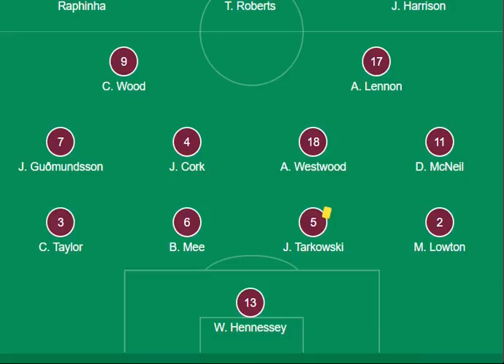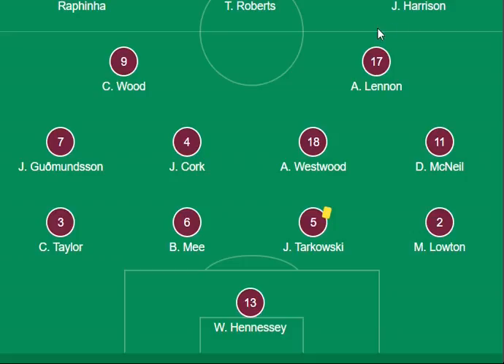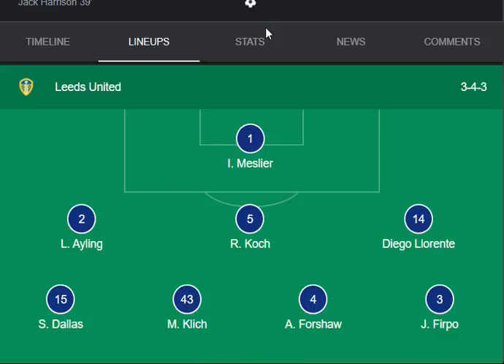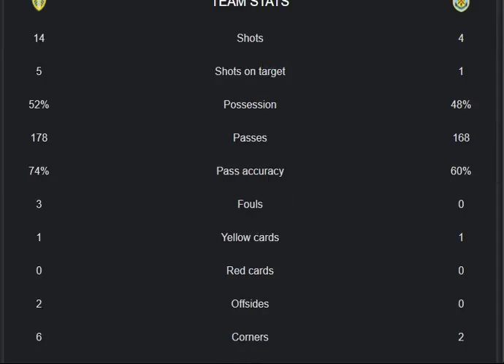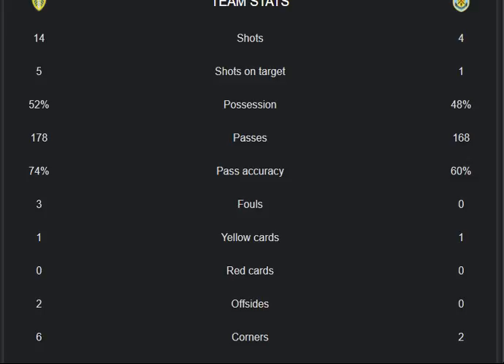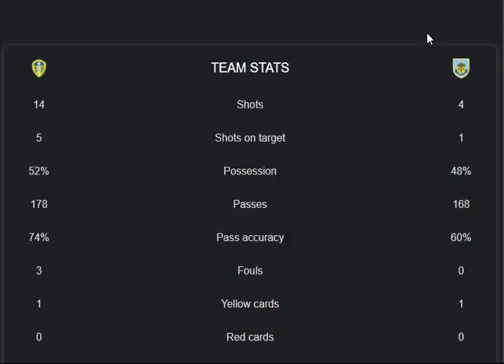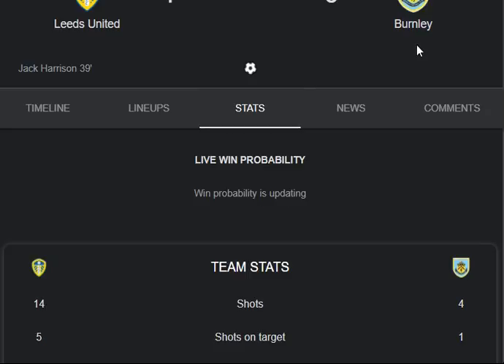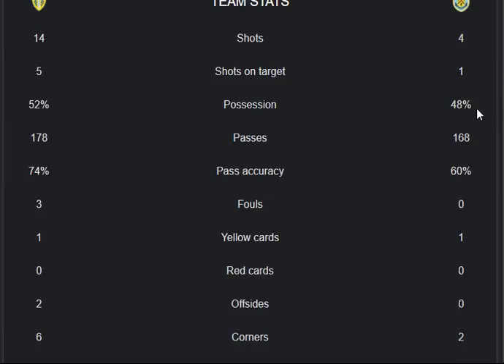Leeds United VS Burnley 3-1 Extended Highlights & All Goals 2022 || Harrison || Dallas || Cornet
in this video i share today biggest match between Leeds United VS Burnley ENGLAND: Premier League 2022 highlights, goals and stats also both teams Leeds United VS Burnley lineup 2022. what a real performance from both teams Leeds United VS Burnley to lead goals in ENGLAND: Premier League 2022.
 main parts of this video is:
Leeds United VS Burnley 3-1 Extended Highlights & All Goals 2022
Leeds United VS Burnley ENGLAND: Premier League 2022
Jack Harrison today goal vs Burnley
Stuart Dallas today goal vs Burnley
Daniel James today goal vs  Burnley
Maxwel Cornet today goal vs Leeds